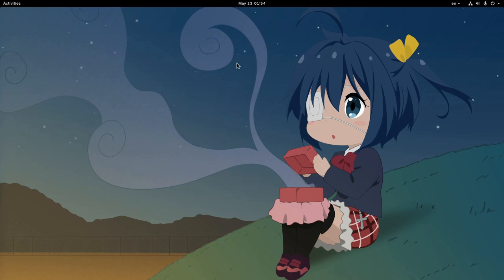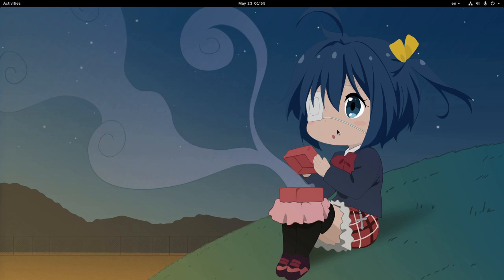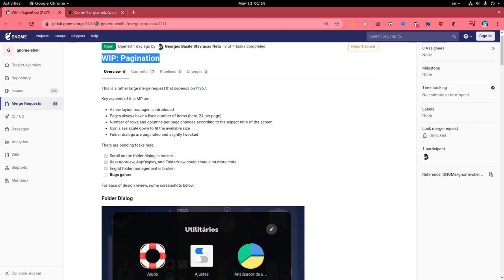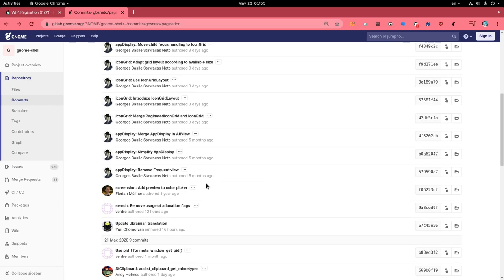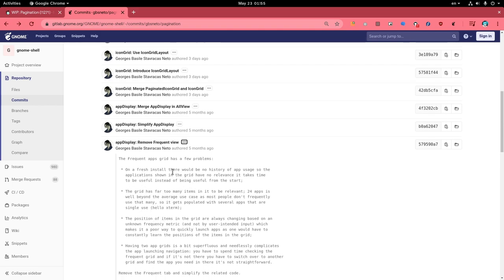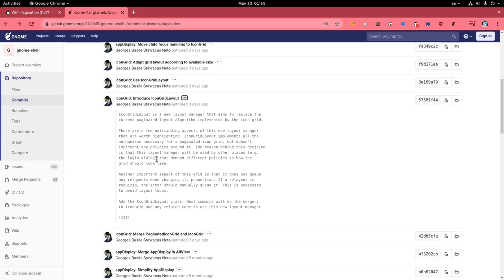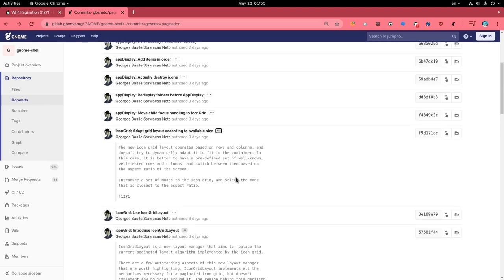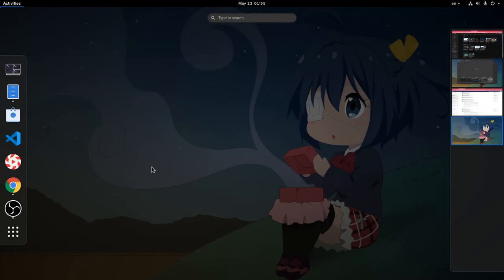GNOME 3.38: New AppFolders Paging (Supplementary)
everything work in progress ..although all also tagged for3.38 release, so if something terrible won't happen there will be there ..slightly different maybe!!